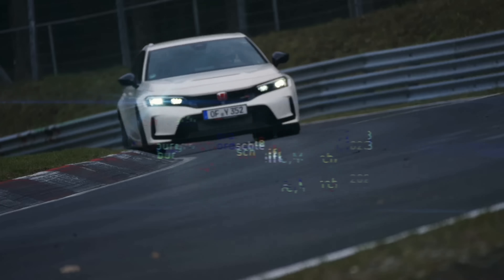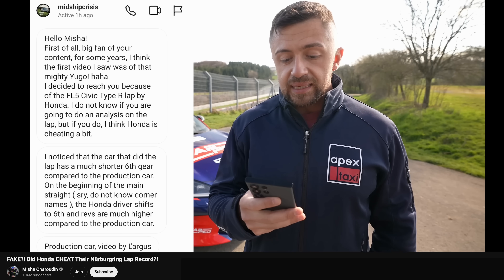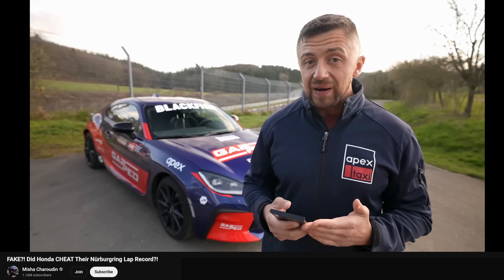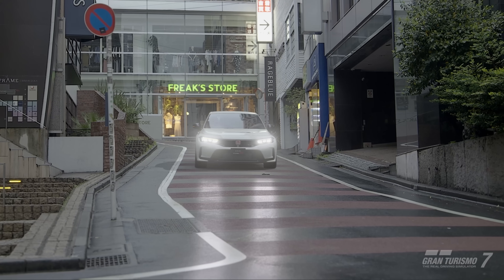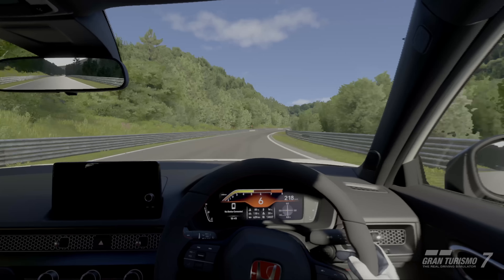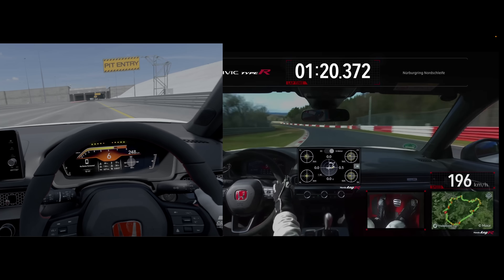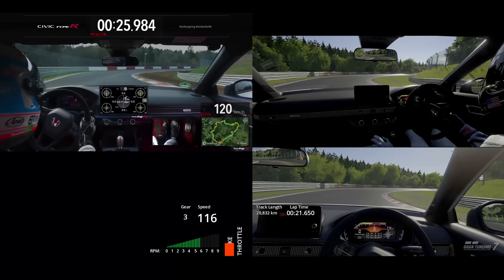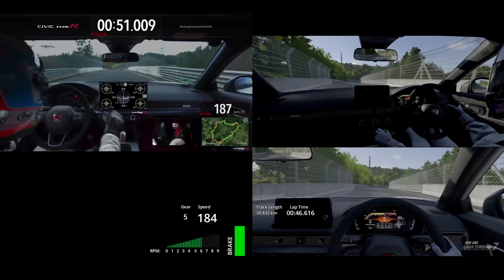How Gran Turismo 7 Can Explain Honda's World Record Lap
In 2023 Honda set the FWD production car lap record at the Nurburgring. The special version of the Civic Type R (S Grade) seemed to have more changes than what was disclosed. Can we re-engineer the lap to see if Honda really changed the gearing and boost to set their historic record lap on the Nordschleife?

0:00 Intro
0:30 Type R "S Grade"
0:50 Unconfirmed Changes
2:50 Testing
5:45 Lap Comparison
13:45 Closing Comments

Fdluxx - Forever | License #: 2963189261